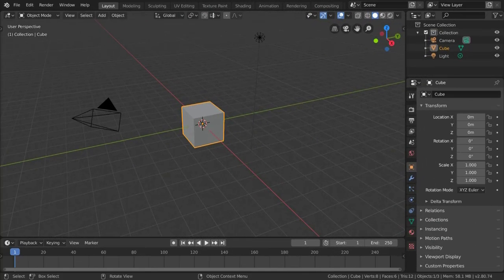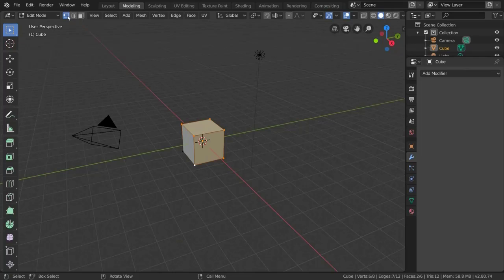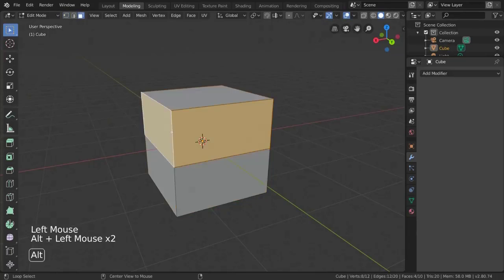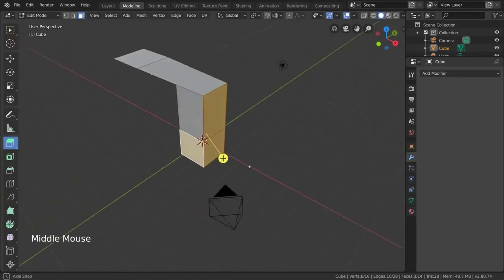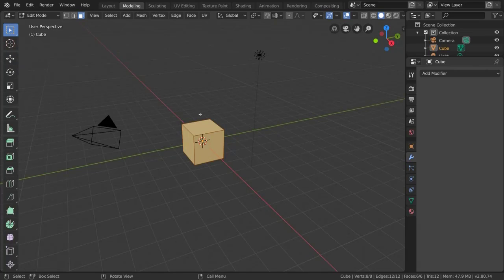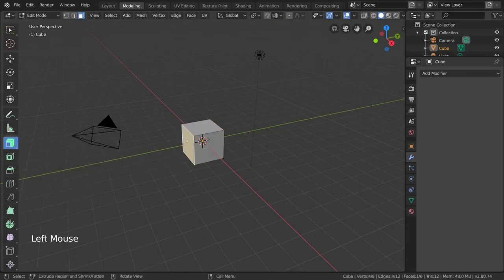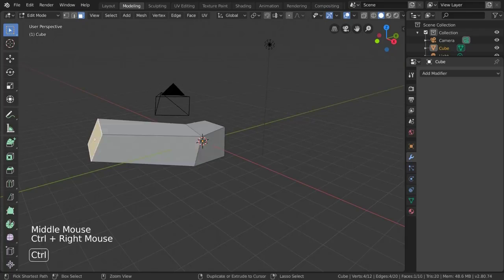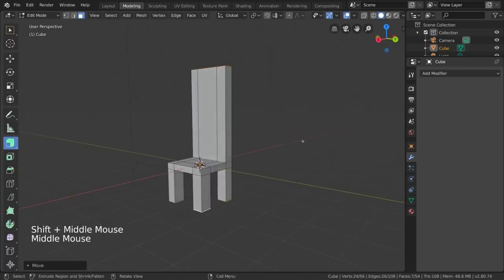Learn Blender Fundamentals Parts 11 -12 | To make movies and animations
Mesh Selection Mode - Extrude - Blender To make movies and animations  Blender is a free and open-source 3D computer graphics software